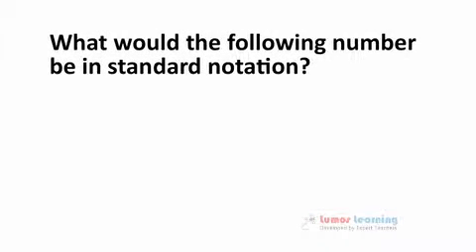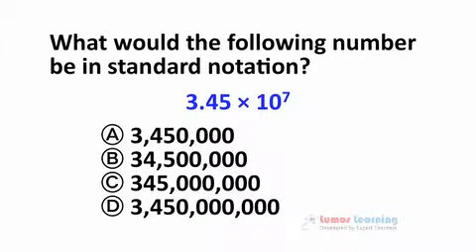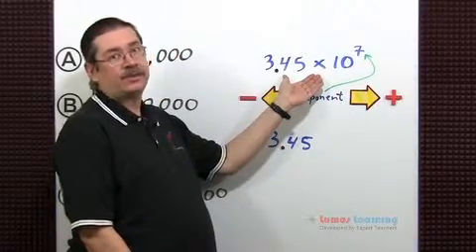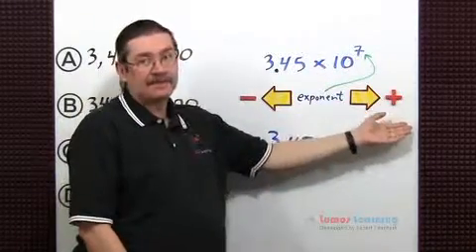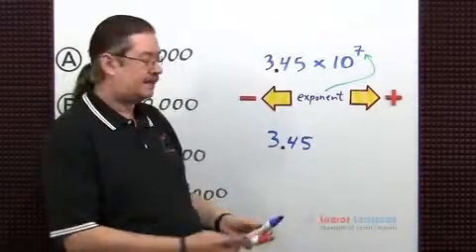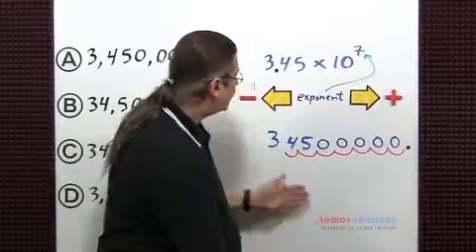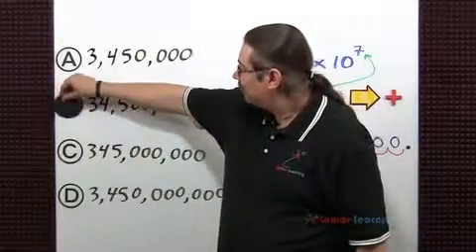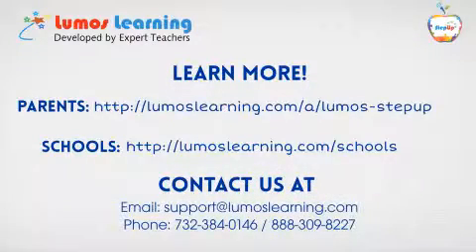8.EE.3 - Understanding Scientific Notation(Grade 8)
In this video, 8th grade students learn about Scientific Notations

8.EE.3-Standard description : Use numbers expressed in the form of a single digit times an integer power of 10 to estimate very large or very small quantities, and to express how many times as much one is than the other. For example, estimate the population of the United States as 3 times 108 and the population of the world as 7 times 109, and determine that the world population is more than 20 times larger.